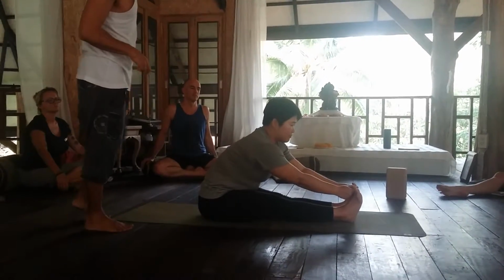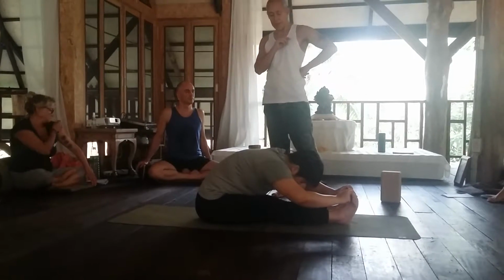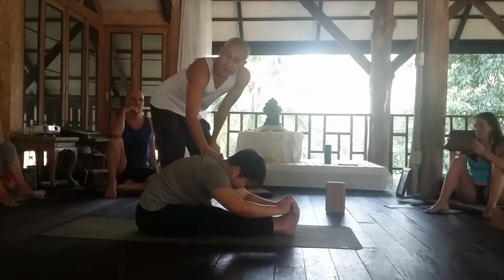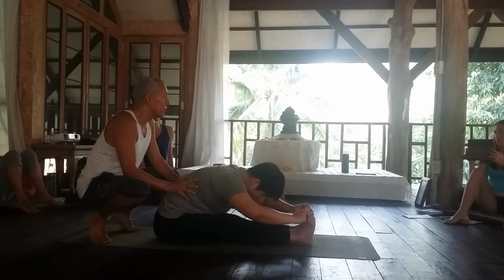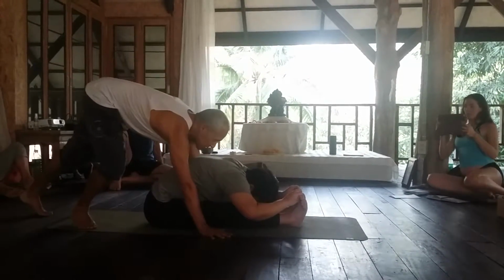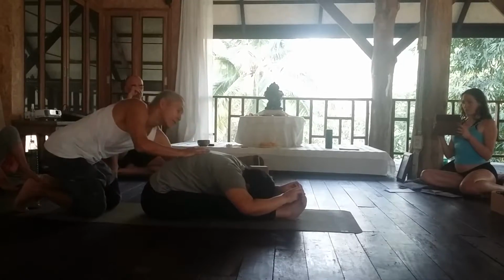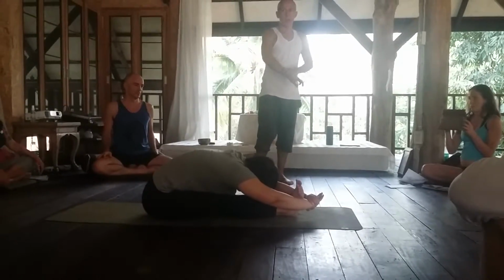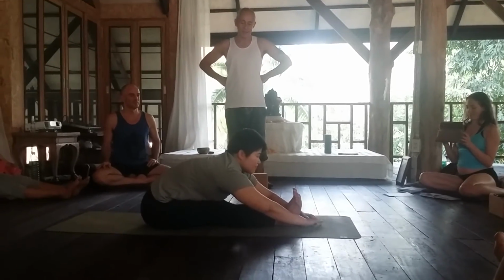Mark Ansari teaching Paschimotanasana